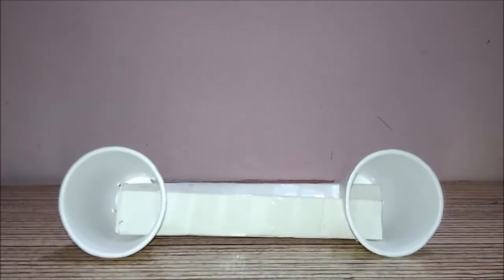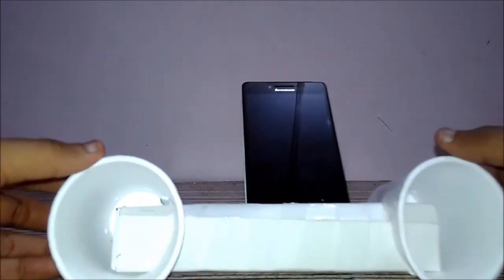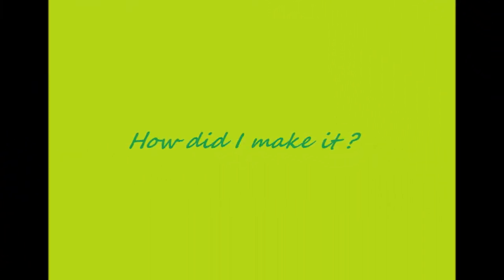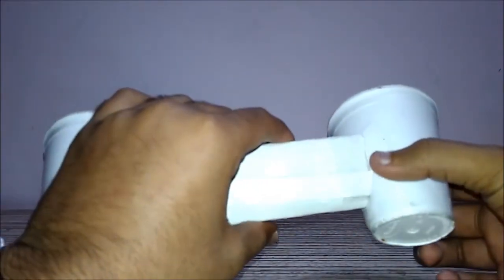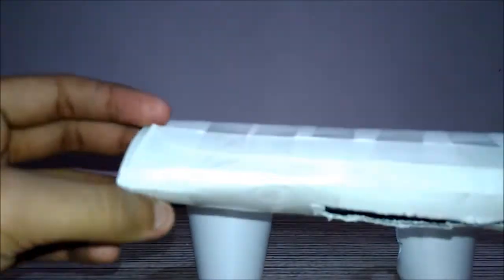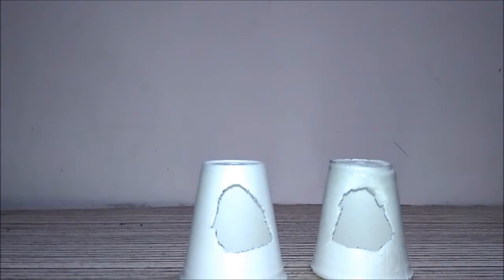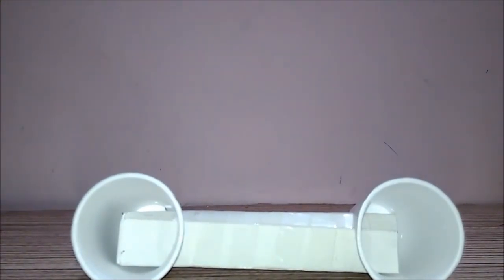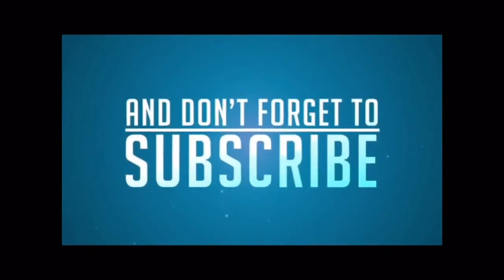Home Made Speaker (Amplifier!)